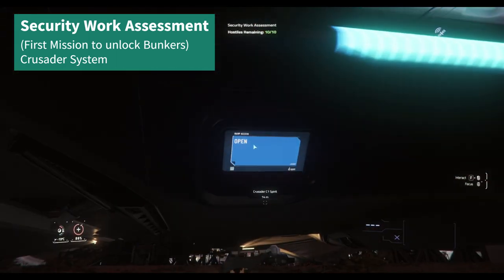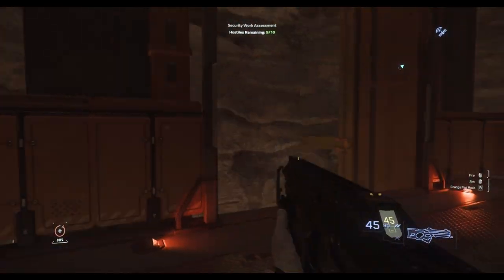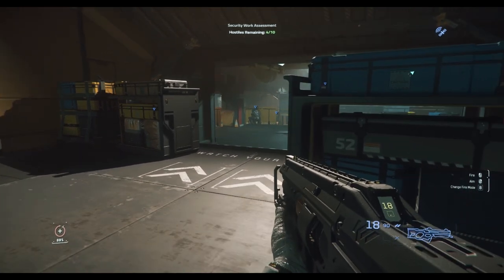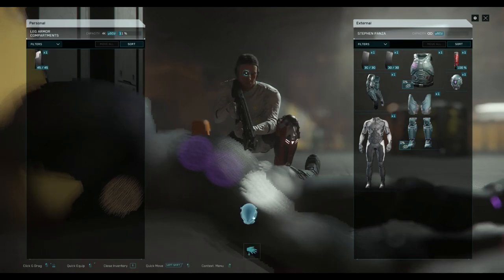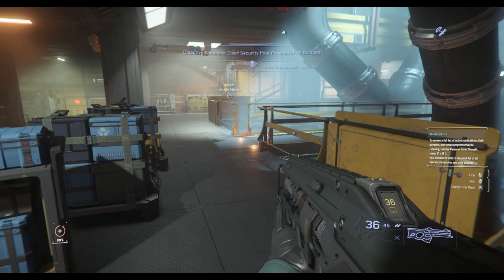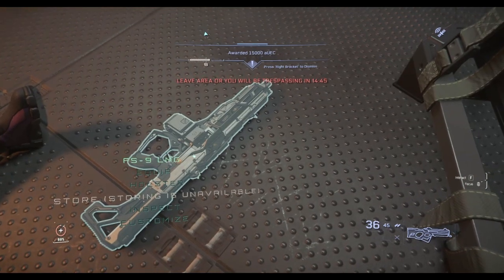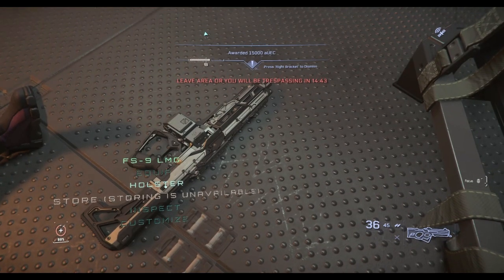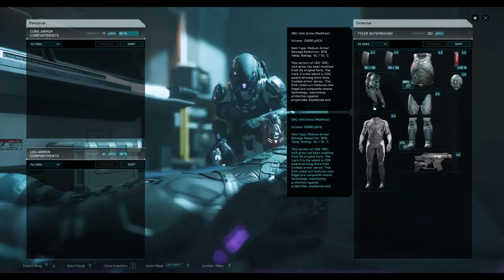Security Work Assessment - Bunkers Gameplay for New Player - Star Citizen 3.22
Walkthrough for the Basic Mission to unlock further Ground Combat Tasks in the Mercenary Tab. See me clear the first and basic Mission in the Crusader System and loot some Boxes after. This gave me some nice armour and extra weapons.

Part 1 of the Beginners Series. More videos coming soon.